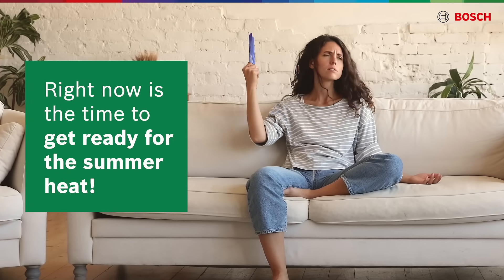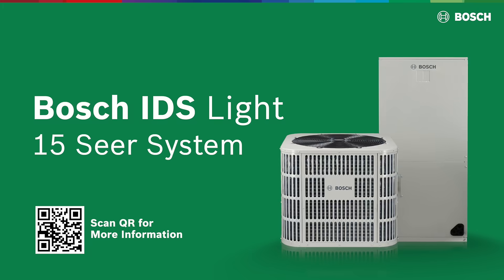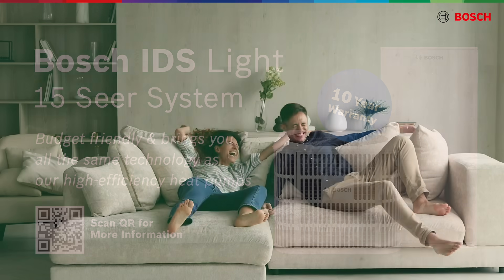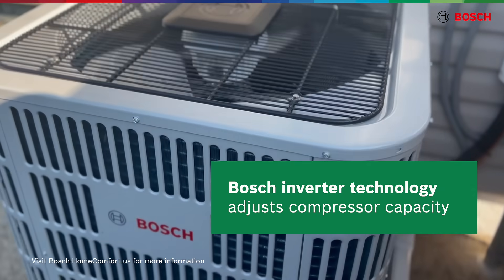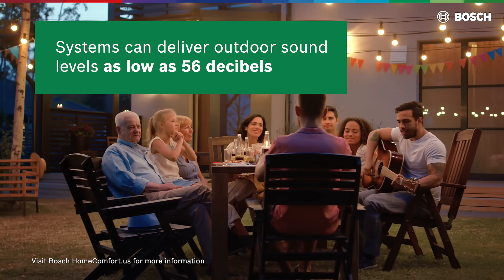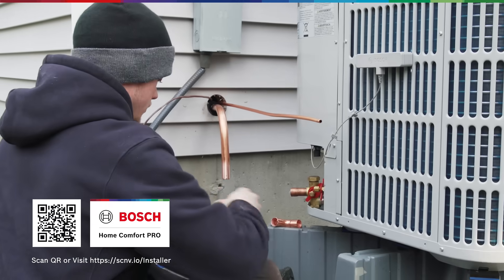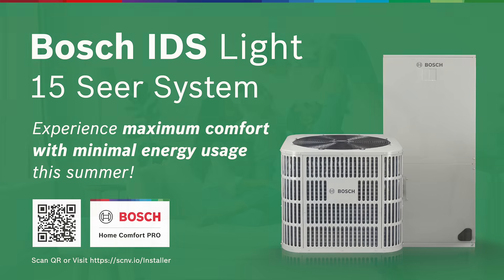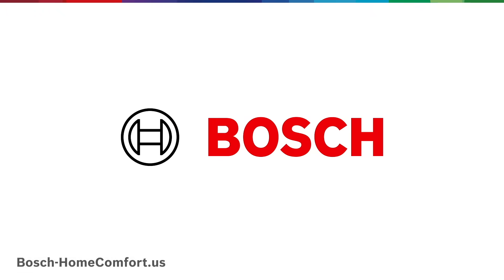Bosch IDS Light 15-SEER Inverter Heat Pump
Check out the HVAC industry’s first 15-SEER inverter heat pump, the Bosch IDS Light. Combining affordability, reliability and performance, the IDS Light heat pump is the future of home heating and cooling at a fraction of the cost of traditional options. Learn more and make the switch today.